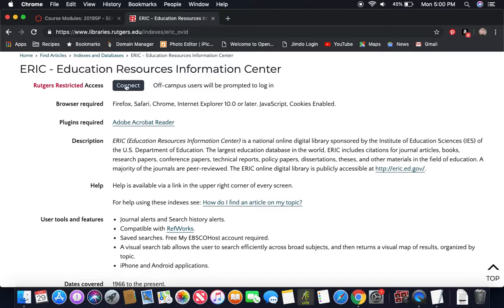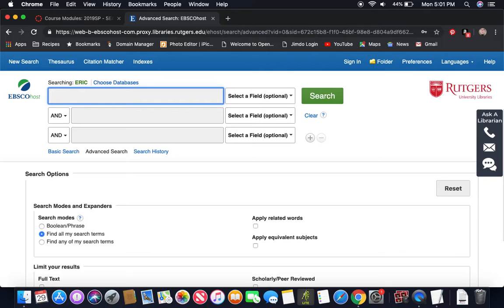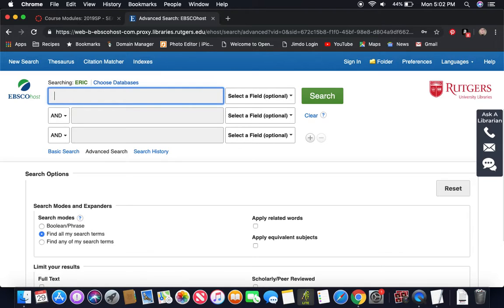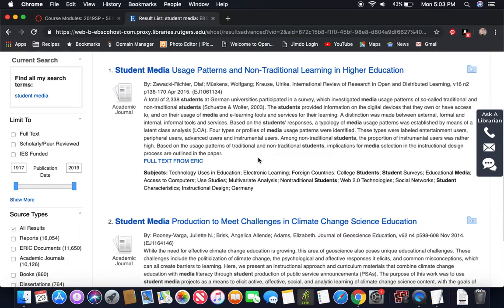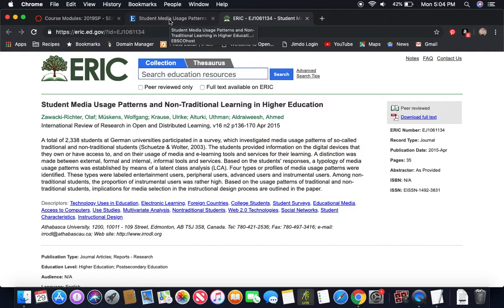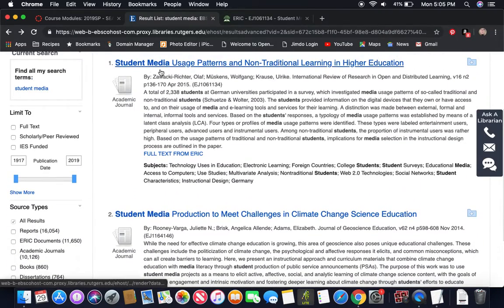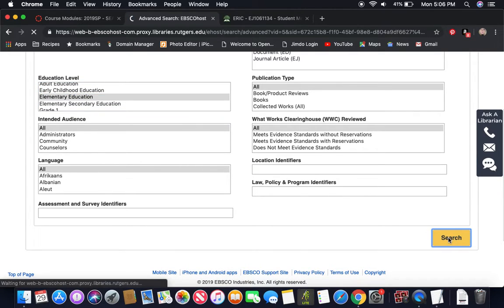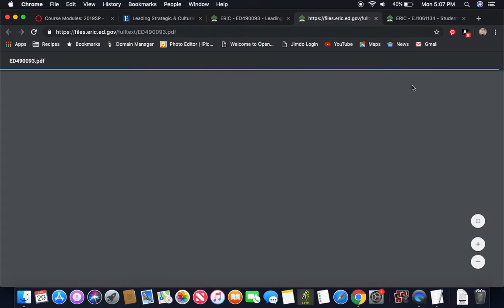How to Use the ERIC Database - Database of the Week Rutgers 530:90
Database of the Week, Rutgers' Search and the Information Landscape 530:90